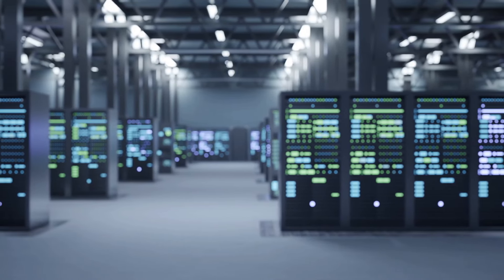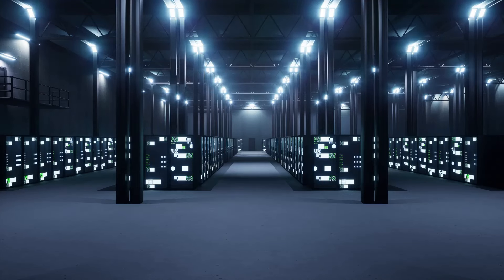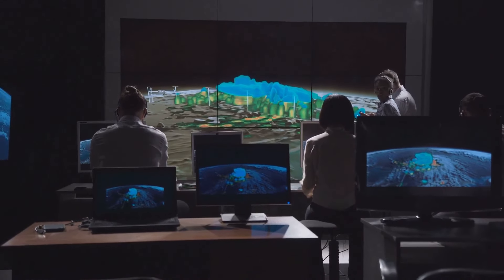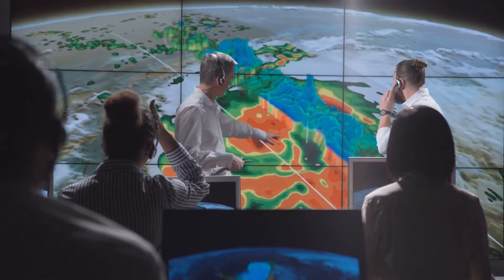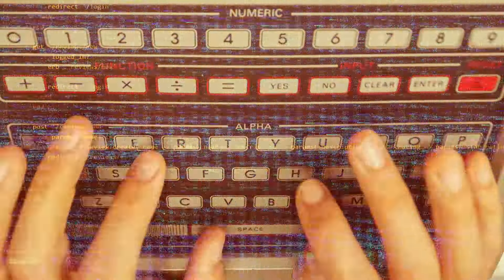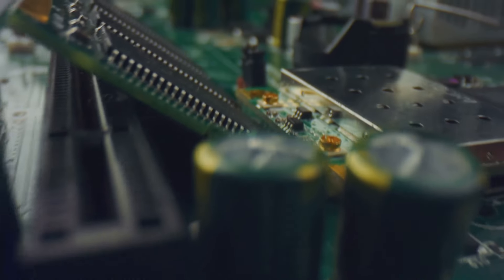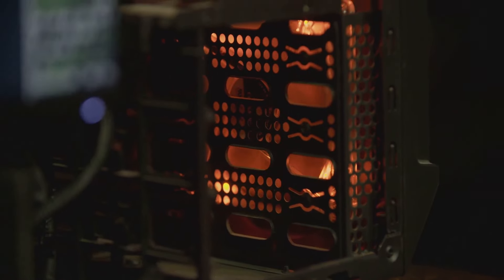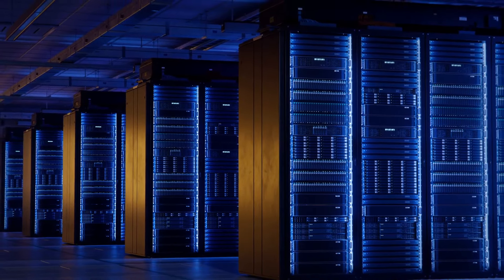What Is a Supercomputer?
In this captivating video, we delve into the fascinating world of supercomputers, unraveling their concept, power, and exceptional applications. Join us as we demystify these behemoth machines, breaking down complex ideas into an engaging and easily understandable format. Discover how supercomputers are revolutionizing industries such as weather forecasting, medical research, and even artificial intelligence. Prepare to be amazed at the limitless possibilities offered by these magnificent marvels of modern technology.

00:00:00 The Power of Supercomputers
00:00:33 Supercomputer Vs. Regular Computer
00:01:16 Summarizing Supercomputers